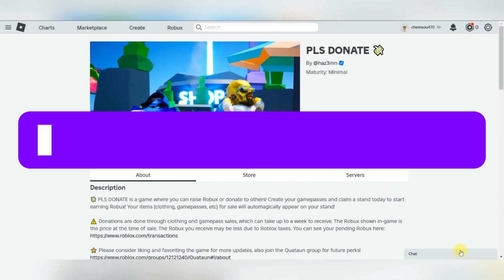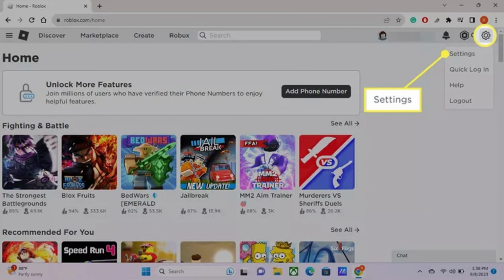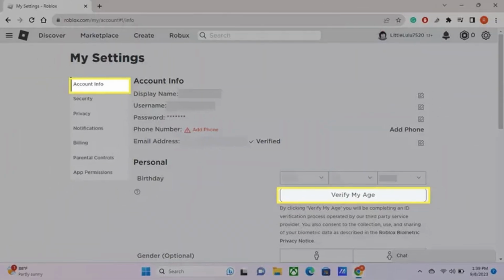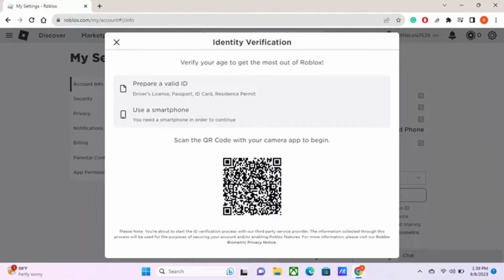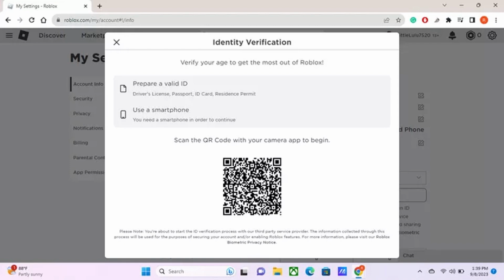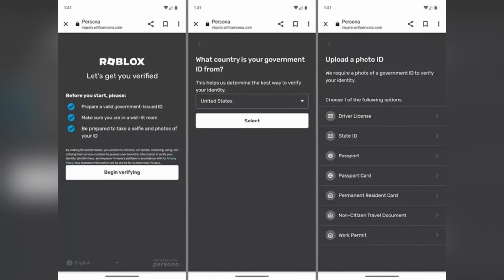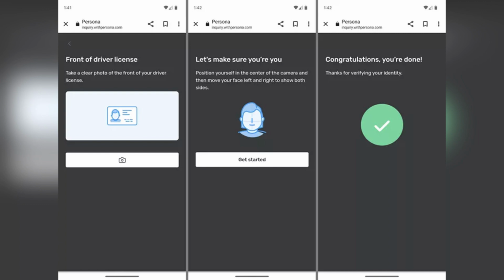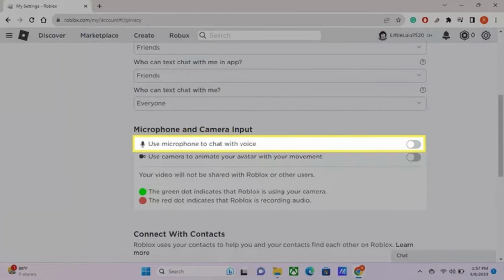How to Get Voice Chat on Roblox (2025 Step-by-Step Guide)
Want to talk to friends and other players in Roblox using voice chat? 🎮💬
In this 2025 guide, I’ll show you how to enable voice chat on Roblox so you can take your gaming experience to the next level. Whether you’re playing games with friends or chatting with the community, voice chat makes it all more interactive!

📌 What you’ll learn:
✅ Enabling voice chat settings in Roblox
✅ Verifying your age and identity for voice chat access
✅ Troubleshooting common voice chat issues
✅ BONUS: Tips for safe communication on Roblox

Set up voice chat and start talking to other players today! 🎤💥

💬 Comment your favorite Roblox game to use voice chat